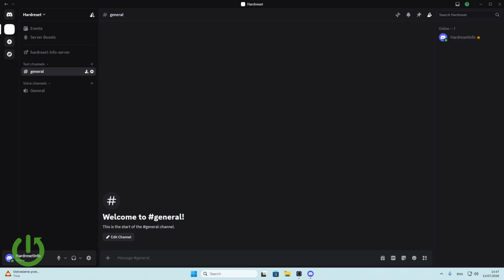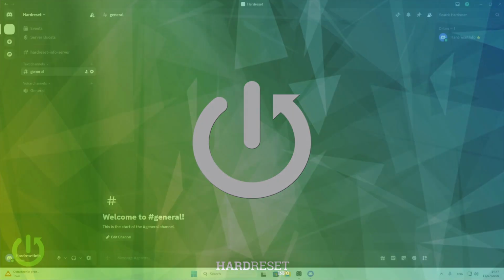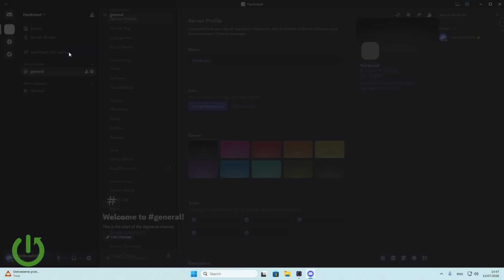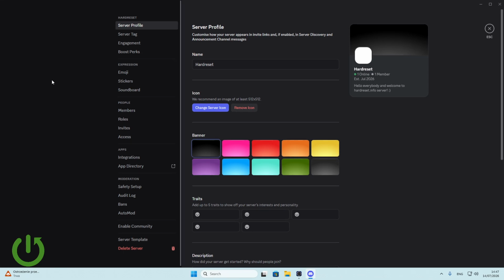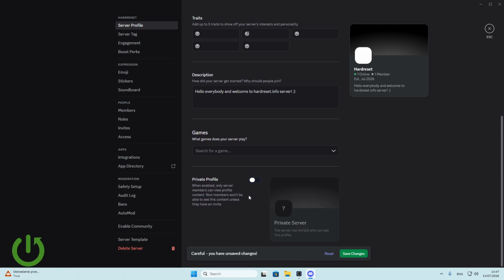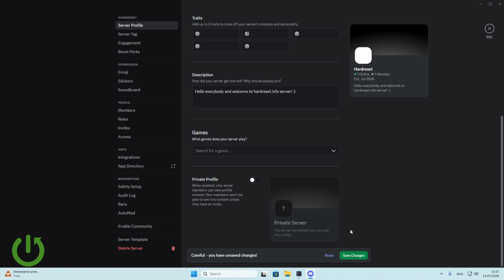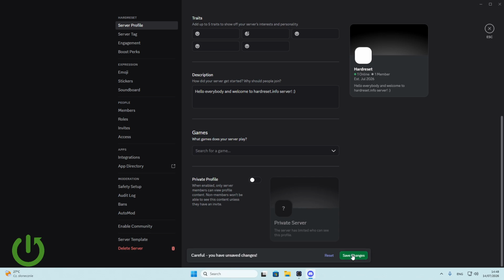Discord – How to Turn On/Off Private Server Profile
Learn how to turn on or turn off the Private Server Profile in Discord. In this short video we show you step-by-step where to find the Server Profile option inside Server Settings, what changes when you enable or disable it (visibility of emojis, stickers, and server origin), and how to save the change. This is perfect for server owners who want to control what non-members can see and keep certain content private on their Discord server.

How to turn on private server profile in Discord?
How to turn off private server profile in Discord?
Where is Private Server Profile in Discord Server Settings?

0:00 Intro and overview
0:05 Open your Discord server
0:15 Go to Server Settings
0:25 Find the Server Profile section
0:40 What Private Server Profile controls (emojis, stickers, server origin)
0:55 How to toggle the Private Server Profile and save changes
1:10 How to re-enable private profile and confirm visibility
1:20 Outro and final tips